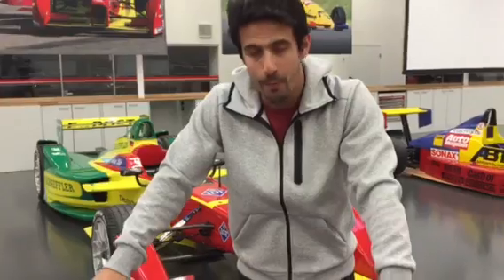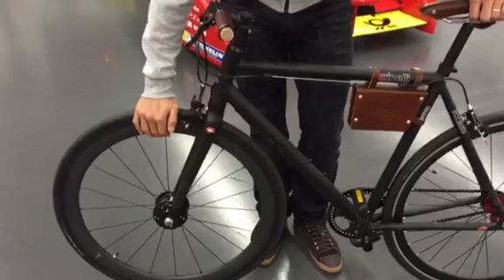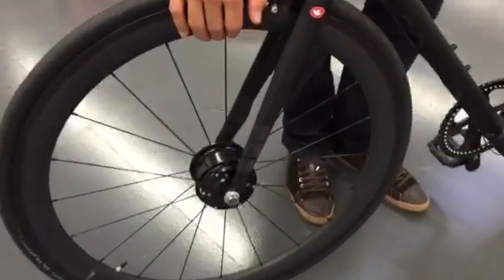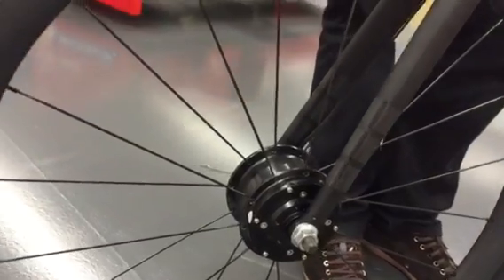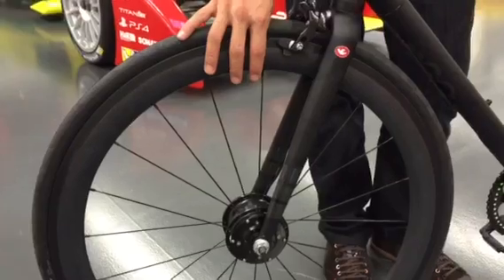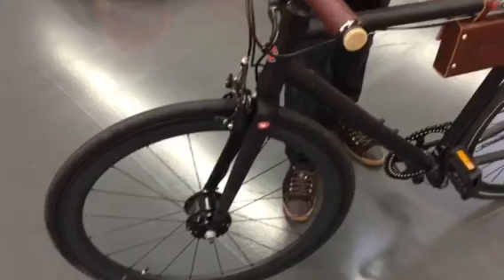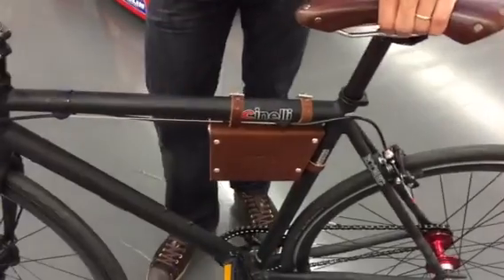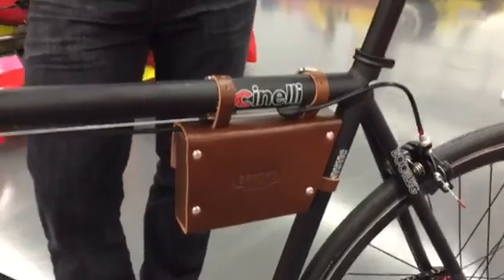Custom 9.5kg 50km e-bike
10 months being built from scratch. This is my new custom e-bike. 350watts regenerative motor with carbon front wheel integrated / 270wh battery less than 1.1kg with BMS / Full 50km range & less than 3kg / Full e-bike 9.88kg (Frame Alu + standard components)